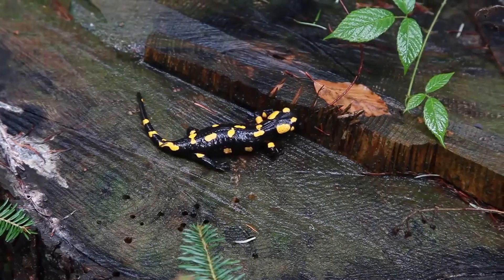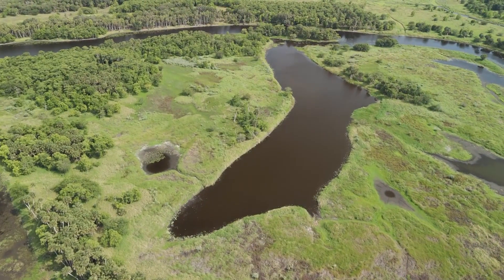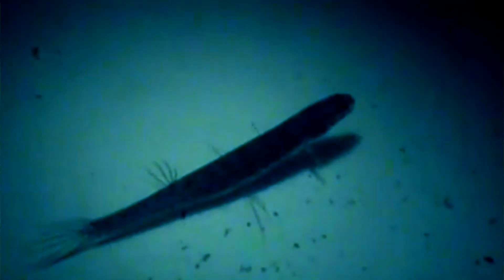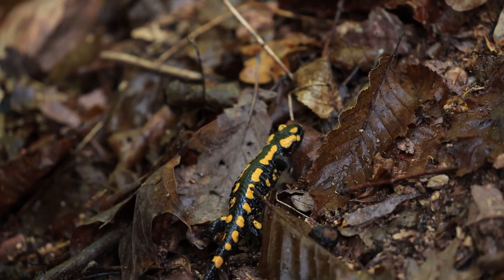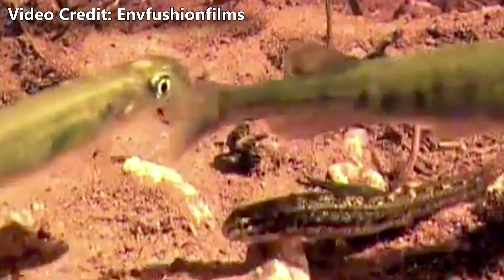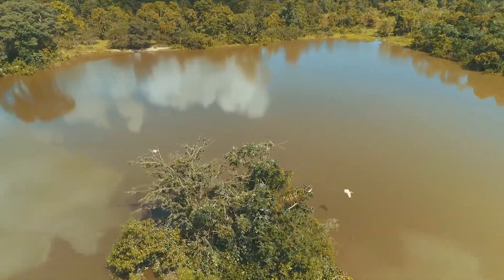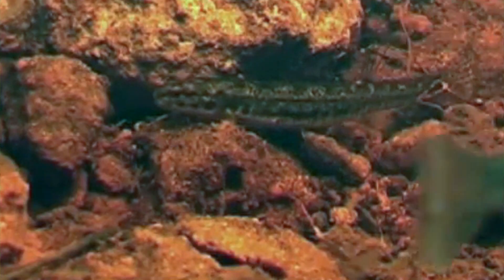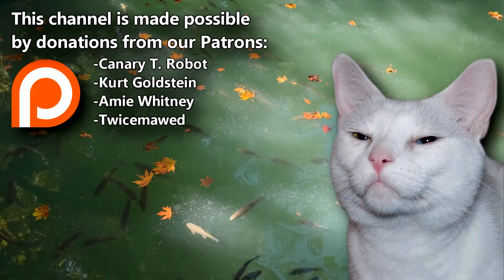Salamanderfish Facts: WHICH IS IT?! 🐟 Animal Fact Files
The salamanderfish is named so because it "walks" along the water's bottom on its fins, like a salamander! It can also bend its neck. Learn more salamanderfish facts on this episode of Animal Fact Files!

Scientific Name: Lepidogalaxias salamandroides
Range: southwestern Australia
Habitat: swamps, streams, and ephemeral pools
Size: 2-3 inches (5-8 cm)
Diet: invertebrate larvae
Threats: warming climate
Lifespan: 3-5 years

Salamanderfish WHAT IS IT? 0:00
Salamanderfish HABITAT 0:27
Salamanderfish AESTIVATION 0:56
Salamanderfish BENDING NECK 1:31
Salamanderfish APPEARANCE 2:03
Salamanderfish DIET & THREATS 2:30
Salamanderfish LIFE CYCLE 2:55